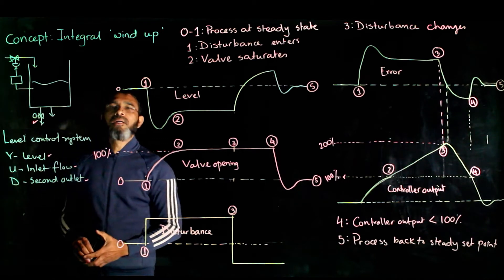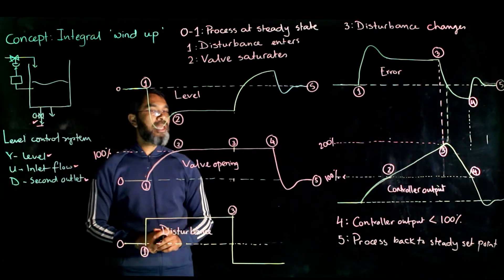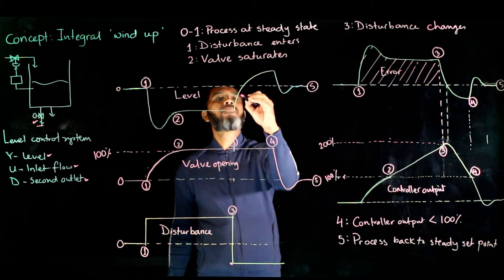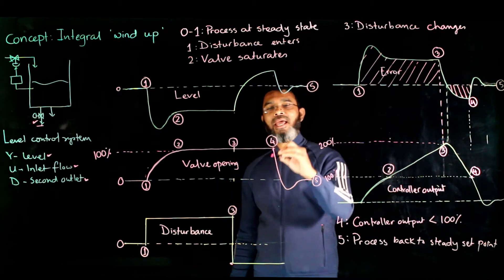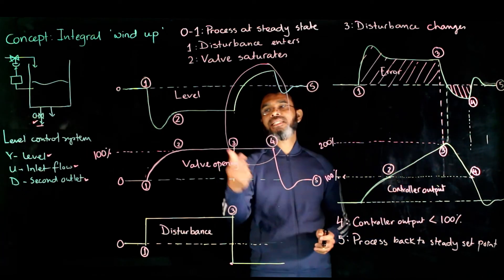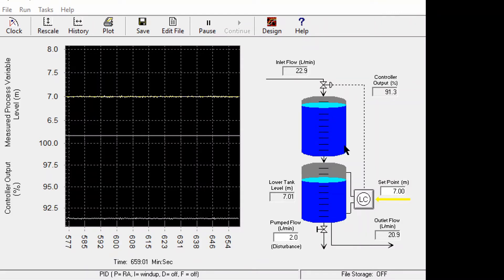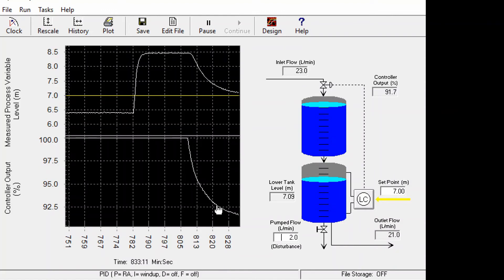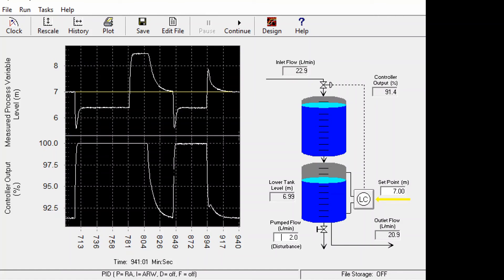Integral windup, its remedy and simulation - process control lecture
Discusses the phenomenon of integral windup, its remedy and simulates wind up and anti-reset windup controller in LoopPro. Course details

0:00 Integral windup - the phenomenon
5:48 Remedy for windup - how to prevent windup
7:14 Loop-Pro simulation to create a windup scenario and remedial action